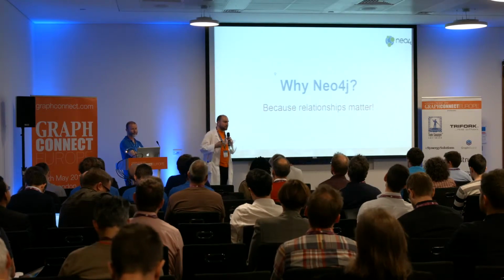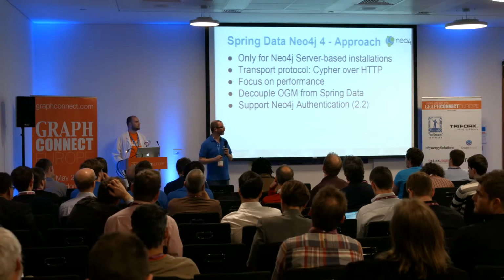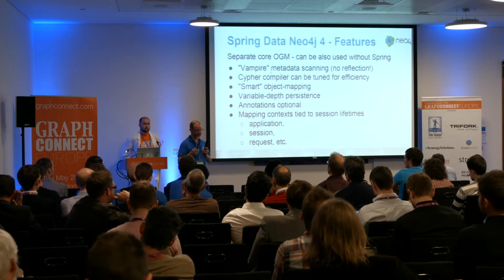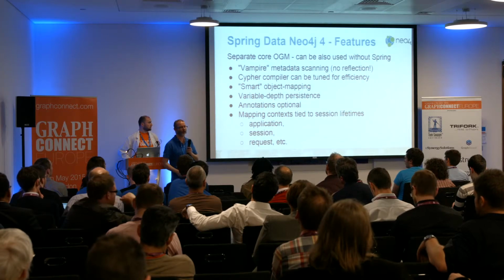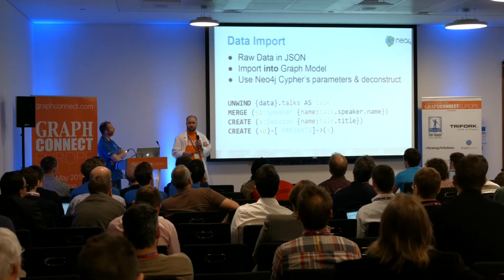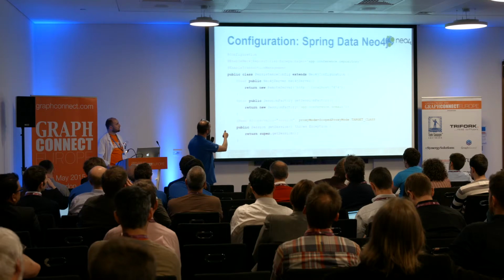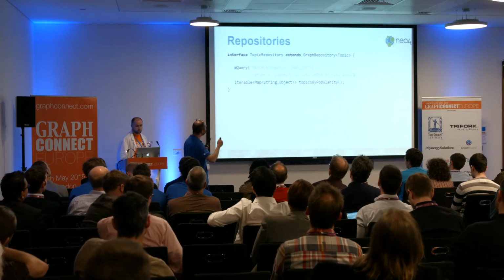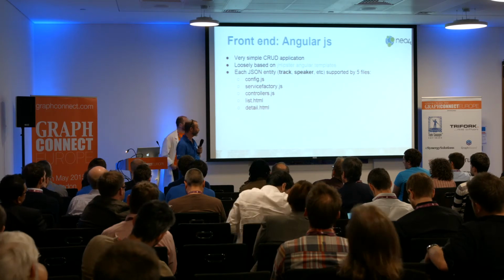Spring Data Neo4j | Vince Bickers, Consultant at GraphAware, and Michael Hunger, Developer at Neo4j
Vincer Bickers, a GraphAware consultant and Michael Hunger, a Neo4j Developer, introduce Spring integration through the Spring Data Neo4j library. This library provides convenient access to Neo4j including object mapping, Spring Data repositories, conversion, transaction handling, and more.